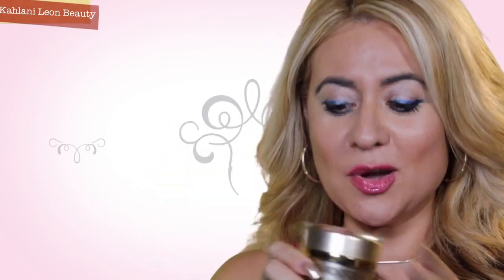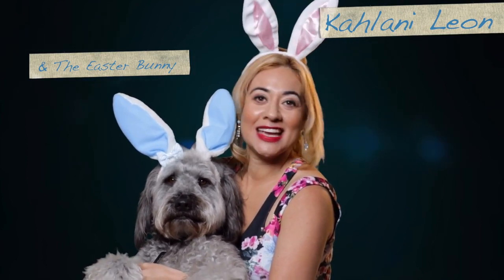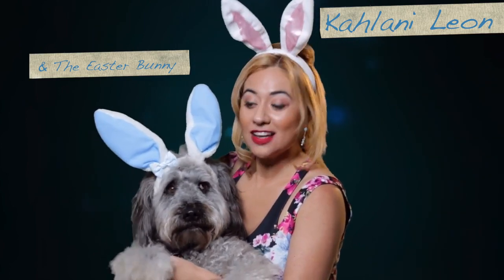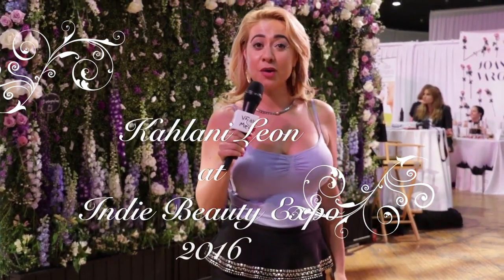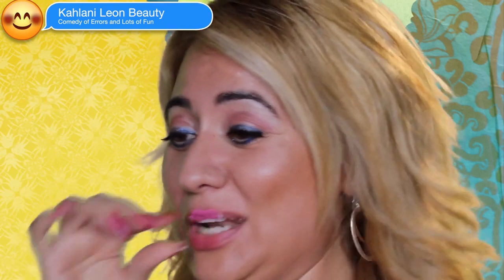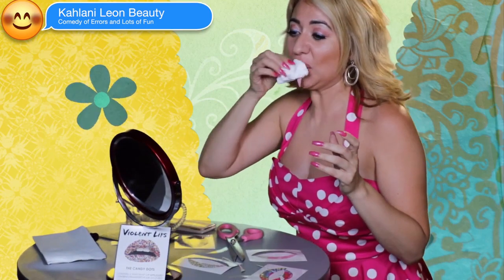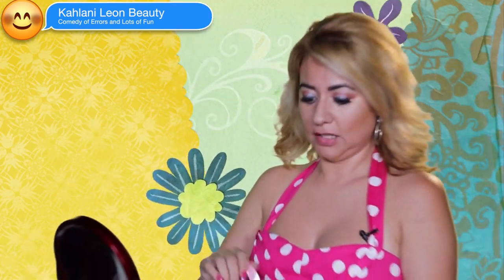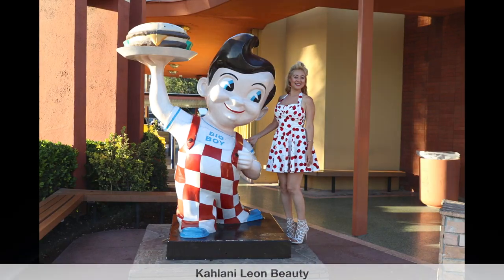🌺 🌻Kahlani Leon's Channel Trailer 🌺 🌻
These are clips of some of my favorite videos 🎬 🎥
Here are the links to the full length vids.
Hugs & kisses to all of my youtube friends💋💋💋